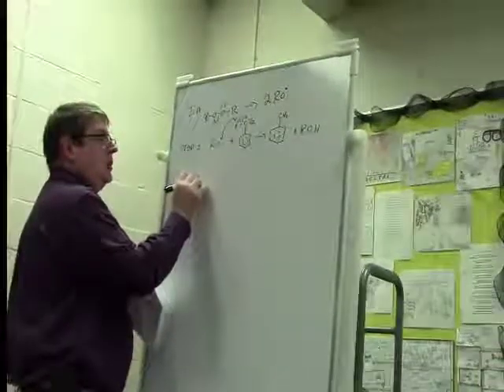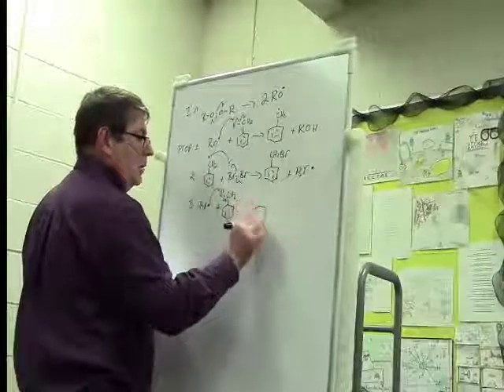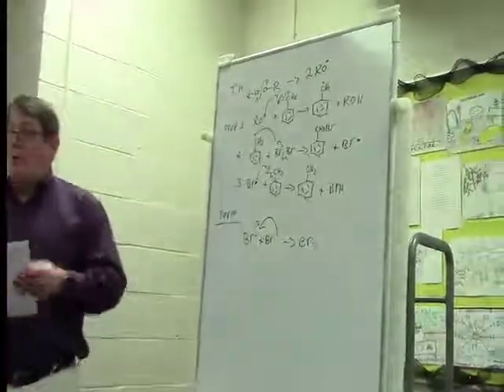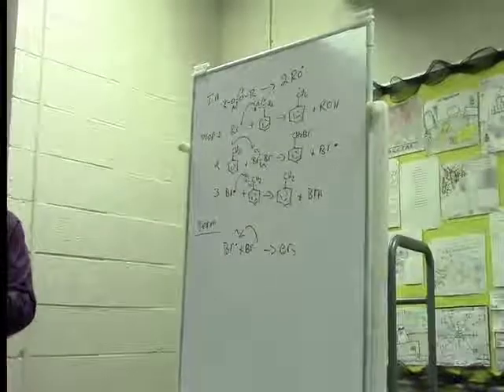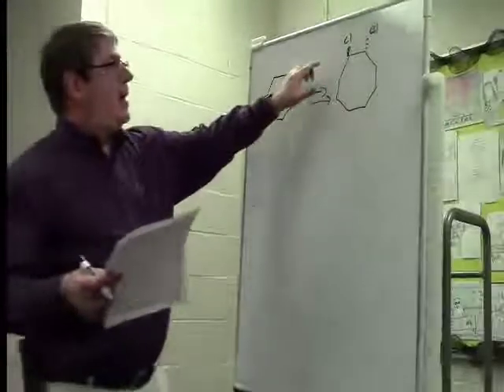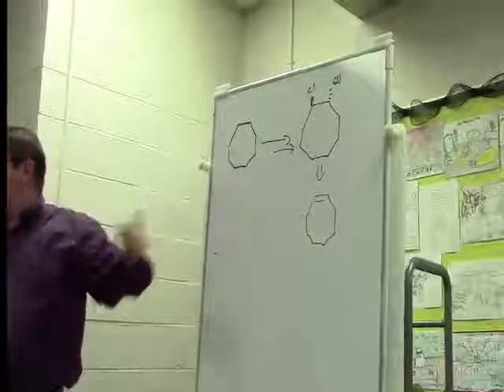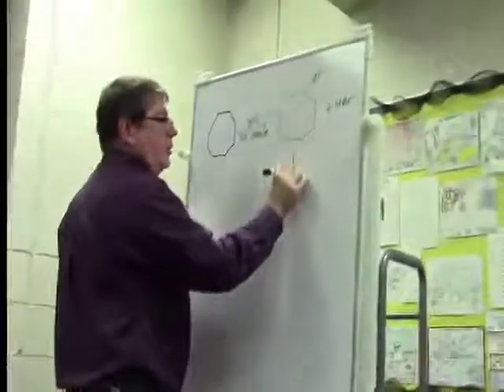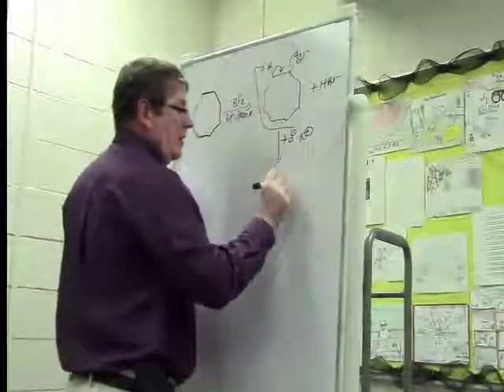Chapter 10 INV